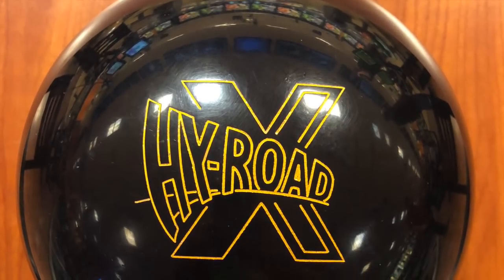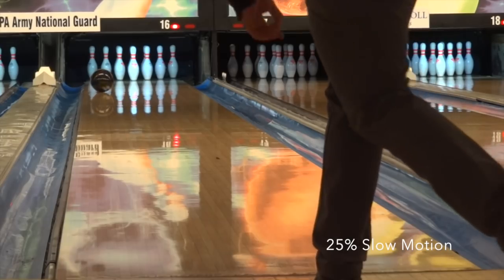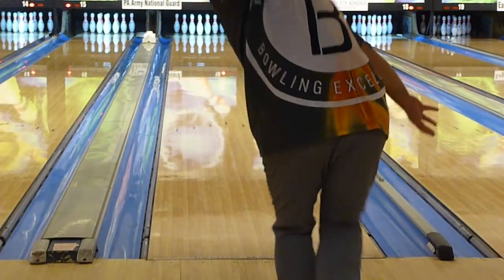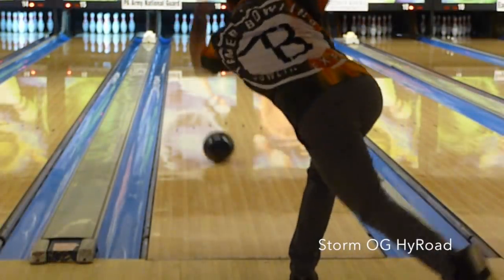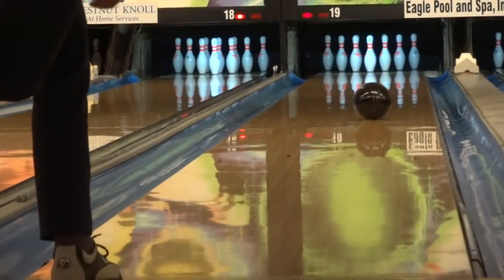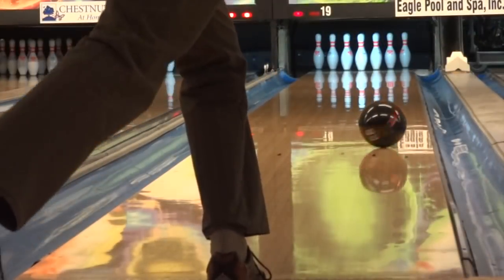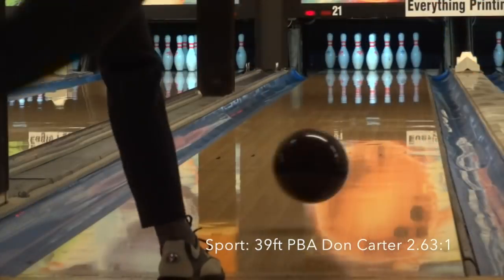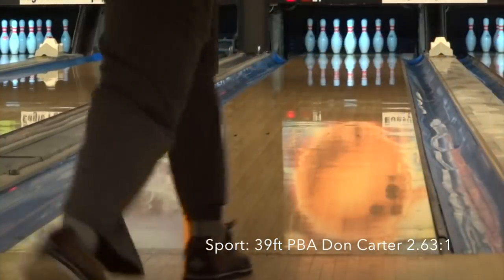Storm HyRoad X Review (3 testers-2 patterns) by TamerBowling.com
Watch Tamer Elbaga (lefty), Sean Jensen, and Bryan Hoffman test the new Storm Hy-Road X Bowling Ball vs Hy-Road on a 40ft medium house shot and 39ft PBA Don Carter sport pattern.

Thanks to Greg Bickta for drilling our test equipment.
Thanks to Limerick Bowl Limerick PA for providing the lanes.